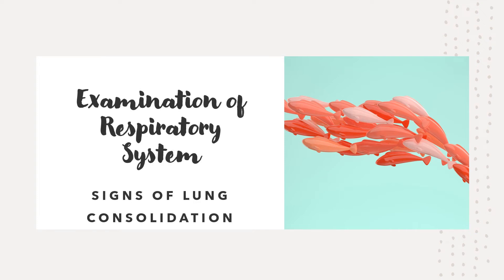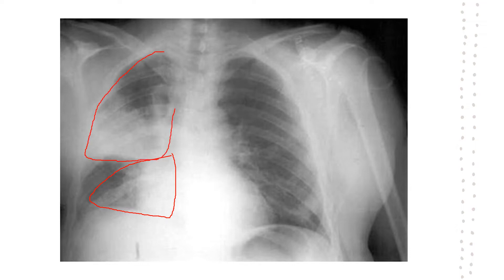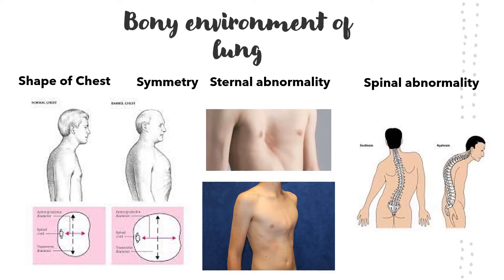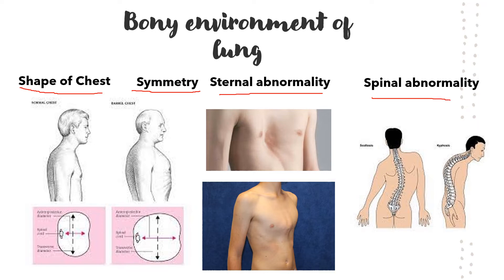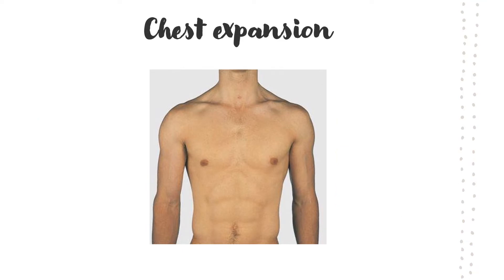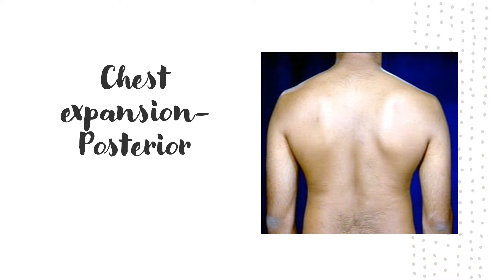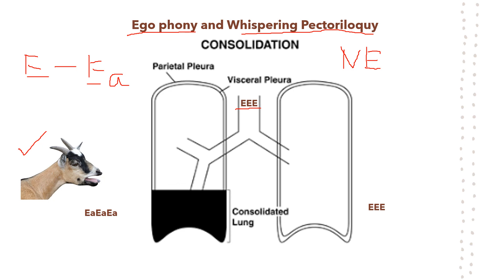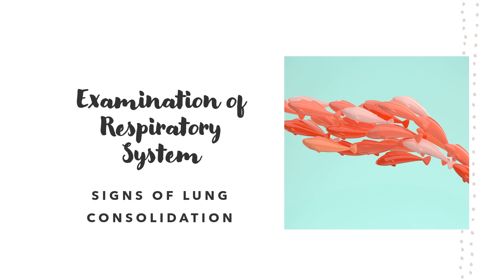Signs of Lung consolidation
A module on lung consolidation